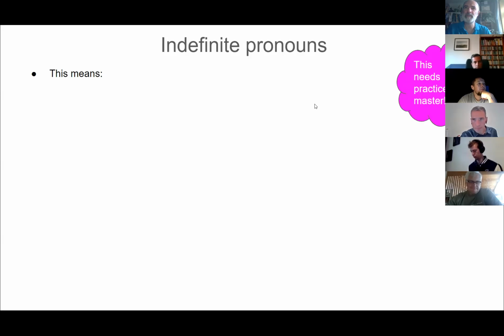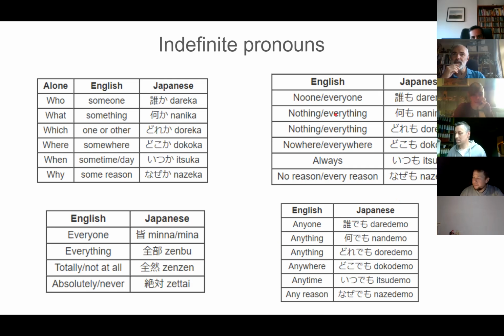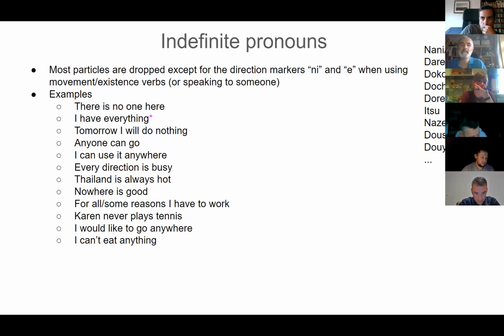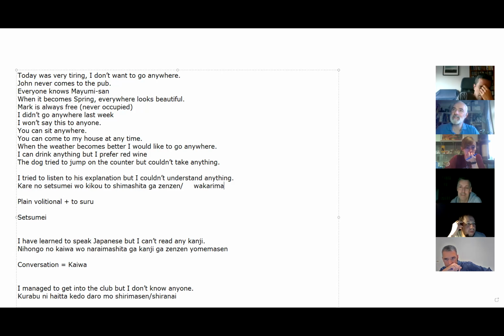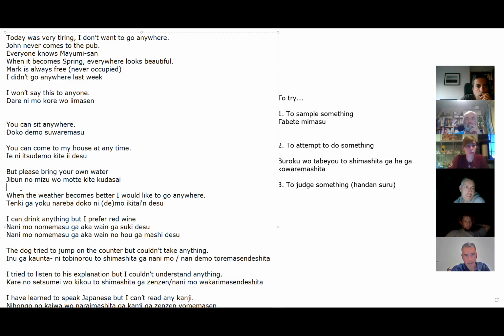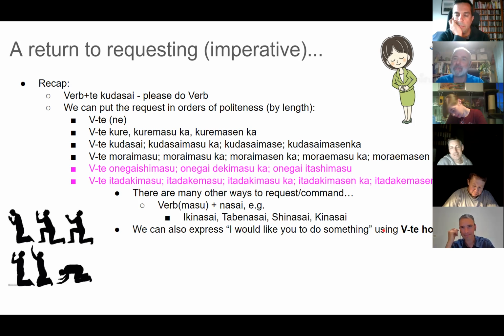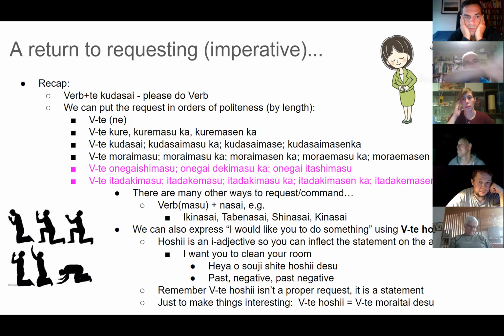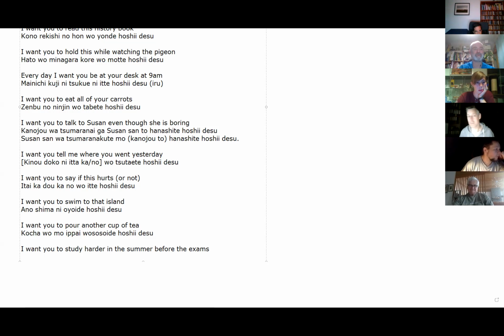Andy's Nihongo Corner NIHONBASHI Session 30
21st September 2021